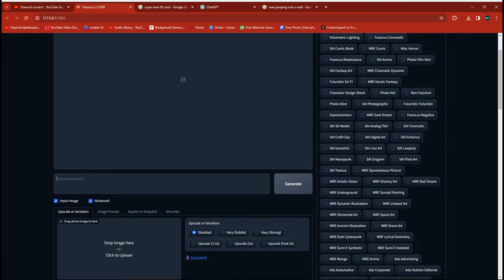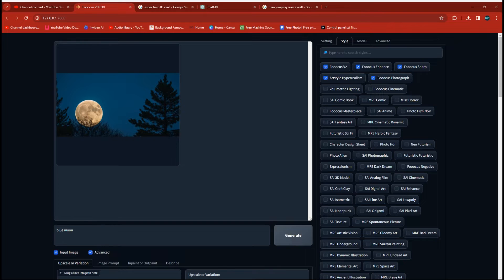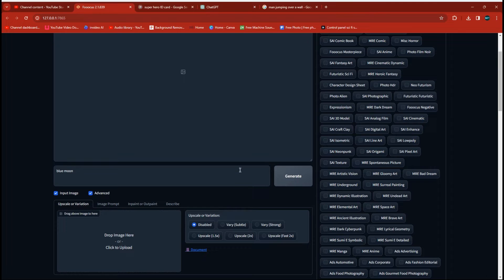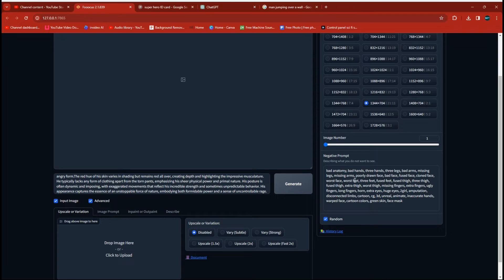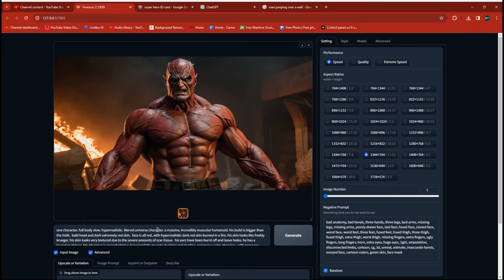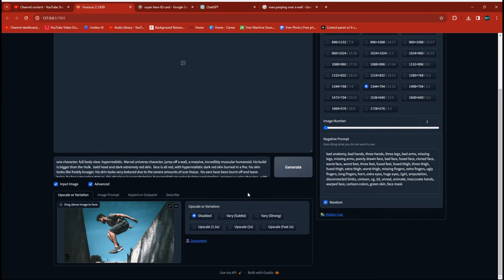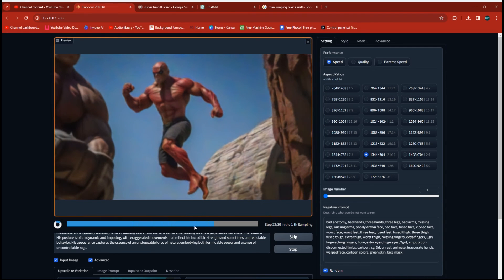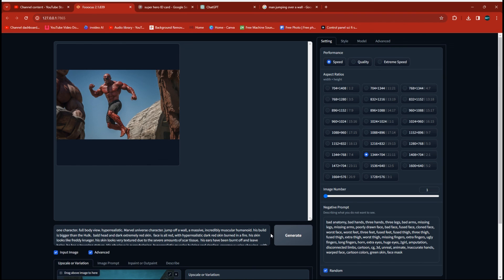FINALLY use AI characters for GRAPHIC NOVEL comics and more (CHANGE ACTIONS at will)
Finally, you can use characters you create and change the scenes and poses without loosing your original character!

my prompt:
one character. full body view. hyperrealistic. Marvel universe character. a massive, incredibly muscular humanoid. his build is bigger than the Hulk.  bald head and dark extremely red skin.  face is all red, with hyperrealistic dark red skin burned in a fire. his skin looks like freddy krueger. his skin looks very textured due to the severe amounts of scar tissue.  his ears have been burnt off and leave holes. he has a towering stature. His physique is overwhelming. hyperrealistic muscles bulging and rippling. enormous veins showing,  with immense power. His appearance exudes raw strength and primal energy. His burnt red face is characterized by a strong jawline. a furrowed brow and a fierce expression. His eyes can range from a piercing glare to a look of intense rage, often glowing a vivid shade of red when he's in his angry form.The red hue of his skin varies in shading but remains red all over, creating depth and highlighting the impressive musculature. He typically lacks any form of clothing apart from the torn pants, emphasizing his sheer physical power and primal nature. His posture is often dynamic and imposing, with exaggerated movements that reflect his incredible strength and sometimes unpredictable behavior. His appearance captures the essence of an unstoppable force of nature, embodying both formidable power and a sense of uncontrollable rage.